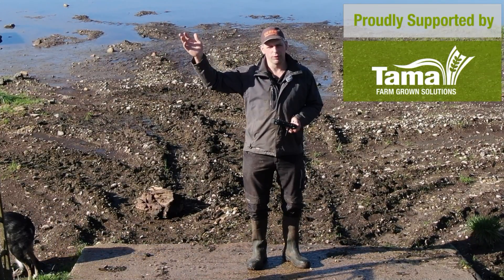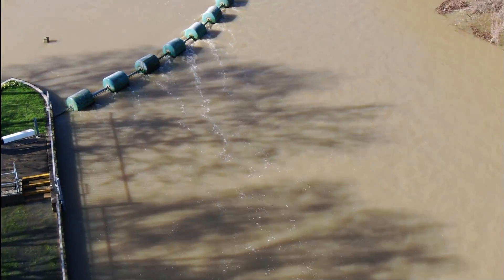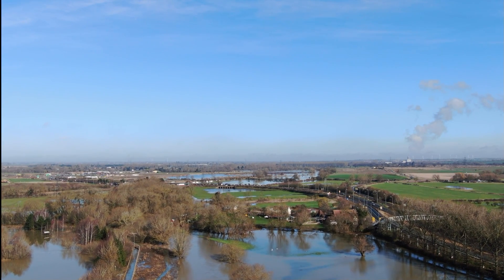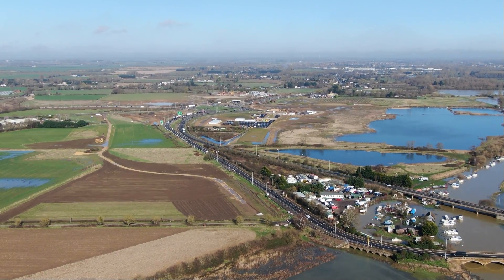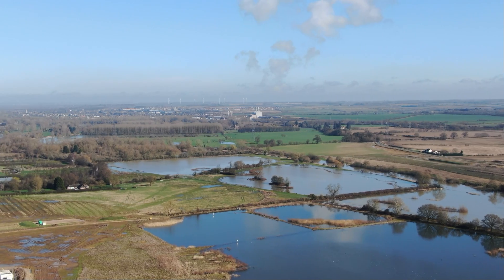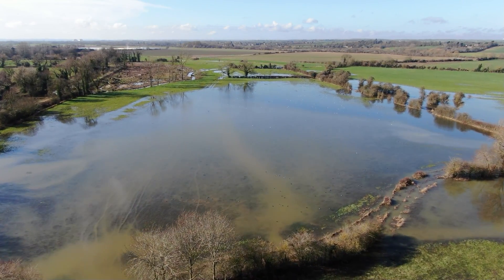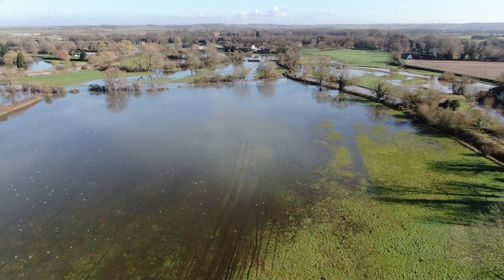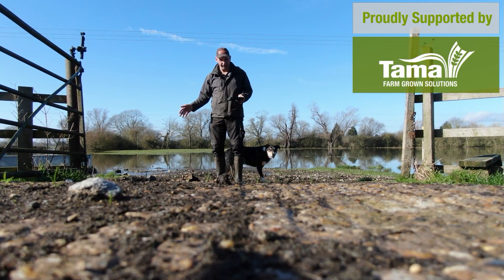FLOODS AND MAJOR ENGINEERING PROJECT AT THE BLACKCAT ROUNDABOUT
An aerial view of the current level of flooding at the farm and a look at the first stages of a major upgrade to the A1/A421 junction